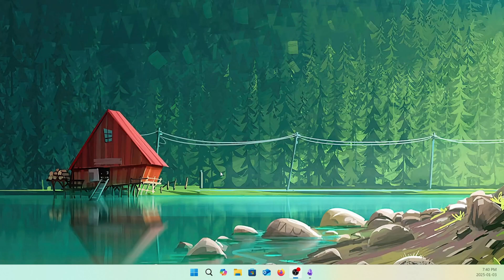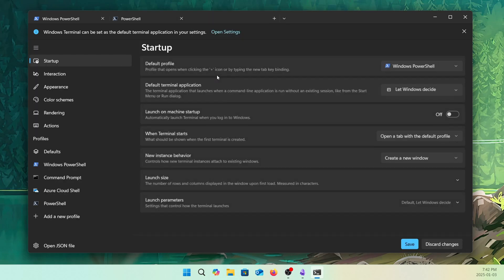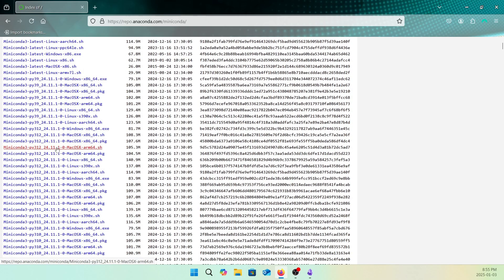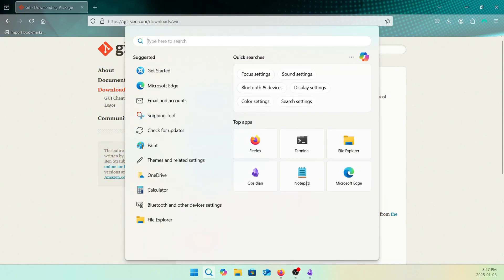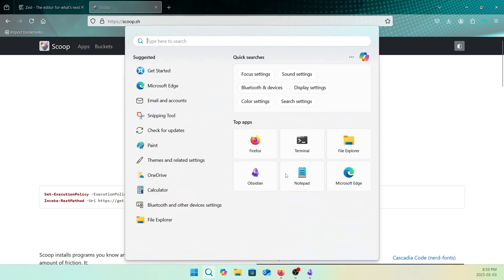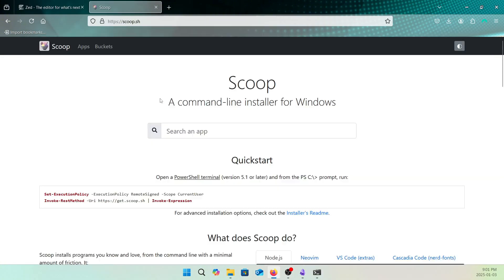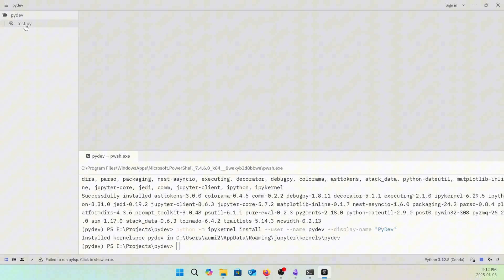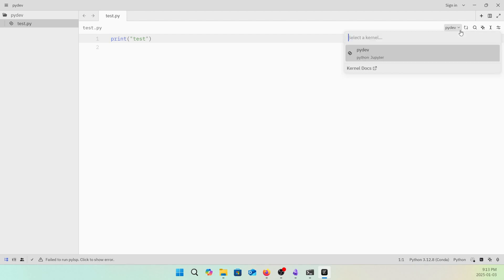Zed: The Game-Changer Windows Devs Have Been Waiting For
"Unlock the full potential of Zed IDE on Windows with this step-by-step installation guide! In this video, we’ll walk you through setting up Zed IDE using Microsoft PowerShell 7, Miniconda, and Git for Windows. Plus, we’ll integrate the latest cutting-edge open-source LLM model, DeepSeek V3, to enable an AI-powered assistant directly within Zed IDE.

Whether you’re a developer looking for a sleek IDE or an enthusiast exploring AI-assisted coding, this guide has you covered.
What You’ll Learn:

    Installing Zed IDE on Windows
    Setting up PowerShell 7 for advanced scripting
    Configuring Miniconda for Python environments
    Installing Git for Windows for seamless version control
    Integrating DeepSeek V3 AI model into Zed IDE

Take your coding workflow to the next level with this powerful combination of tools and AI integration!

*** Commands***

Set-ExecutionPolicy -ExecutionPolicy RemoteSigned -Scope CurrentUser

scoop bucket add versions

scoop install versions/zed-nightly

Get-Command pwsh | Select-Object -ExpandProperty Path

pwsh --version

Zed Settings:

  "assistant": {
    "default_model": {
      "provider": "ollama",
      "model": "llama3.2:latest"
    "version": "2"
  "ui_font_size": 16,
  "buffer_font_size": 16,
  "theme": {
    "mode": "system",
    "light": "One Light",
    "dark": "One Dark"
  "terminal": {
    "shell": {
      "program": "C:\\Program Files\\WindowsApps\\Microsoft.PowerShell_7.4.6.0_x64__8wekyb3d8bbwe\\pwsh.exe"
  "language_models": {
    "openai": {
      "available_models": [
          "name": "deepseek-chat",
          "display_name": "DeepSeek V3",
          "max_tokens": 131072